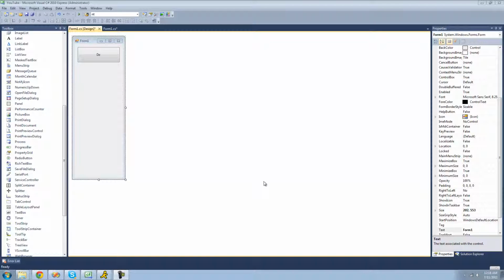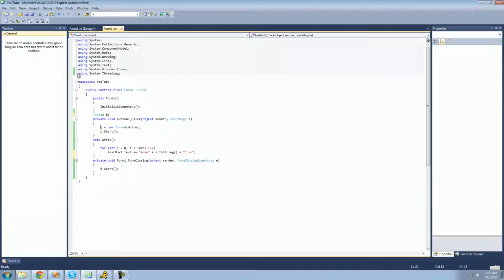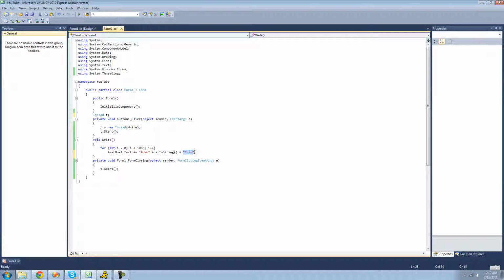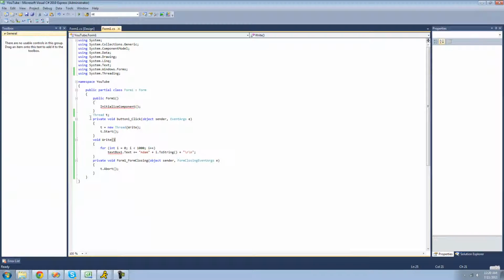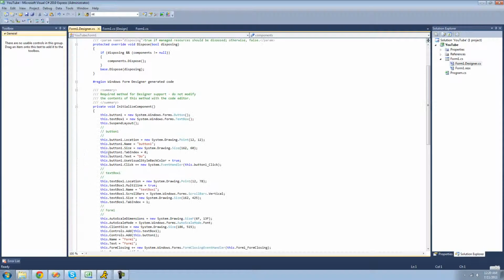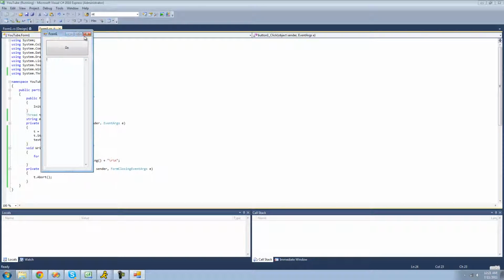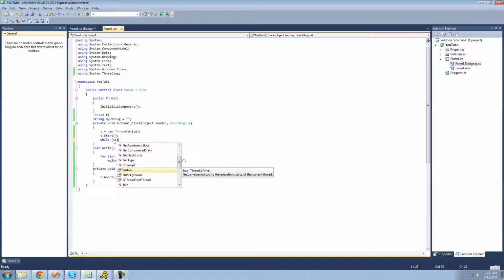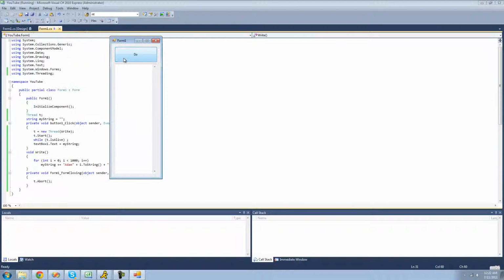070 Threading pt 2